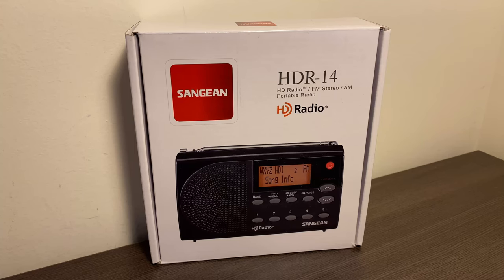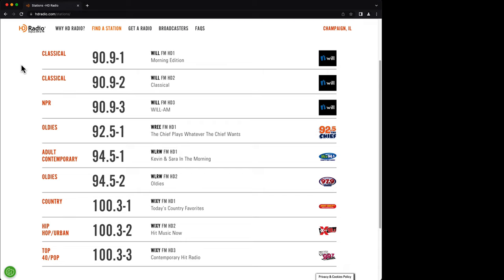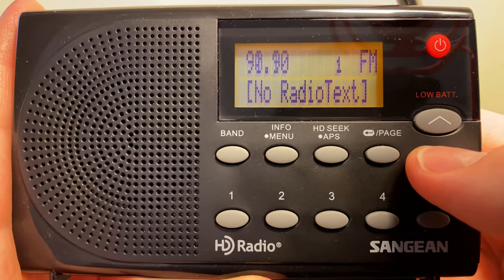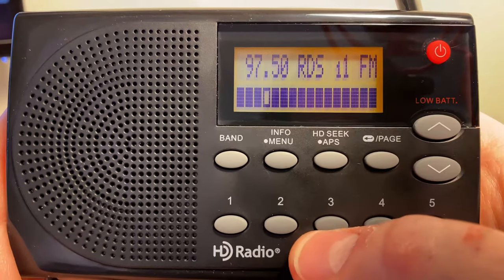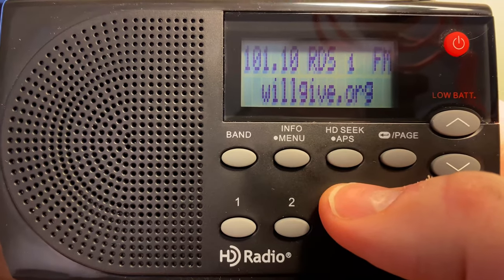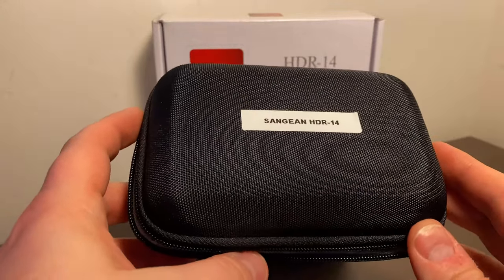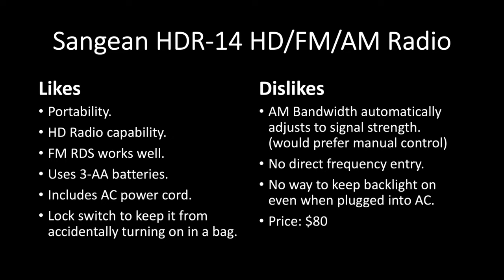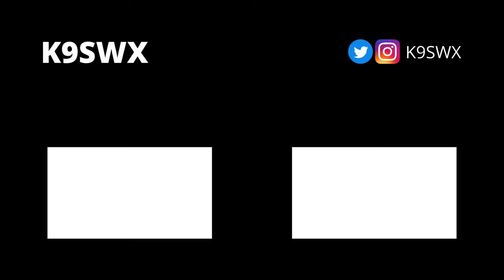Sangean HDR-14 HD/FM/AM radio review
Let me know if you have any questions or feedback about the video.

*Where to find HD radio stations in your area*

*SUPPORT*
If you enjoyed this video, the best way to show your appreciation is to give the video a thumbs up.

Stan Olson
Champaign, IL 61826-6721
USA

*Chapters*
00:00 [Intro]
00:10 [Overview]
01:59 [HDRadio.com]
03:24 [HD Radio]
06:23 [Radio Data System (RDS)]
10:18 [WXOS HD St Louis MO]
10:30 [AM Radio]
12:04 [Hermit Shell hard case]
13:17 [Likes]
14:57 [Dislikes]
16:31 [Where to buy]
16:51 [Questions?]
17:05 [Like and Subscribe!]